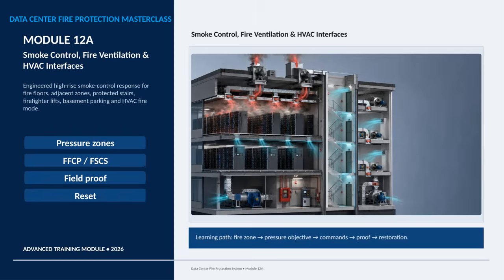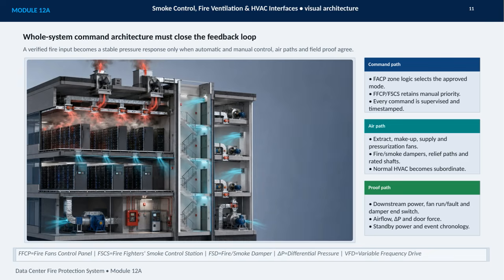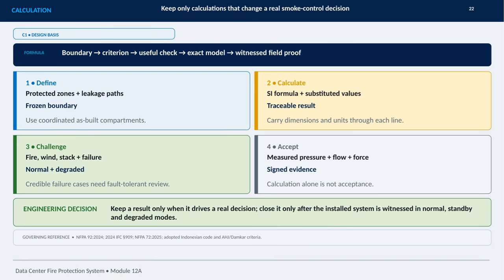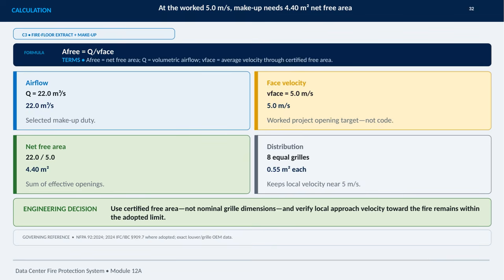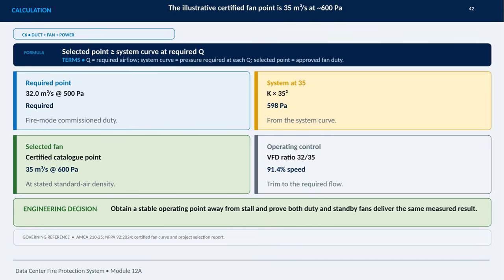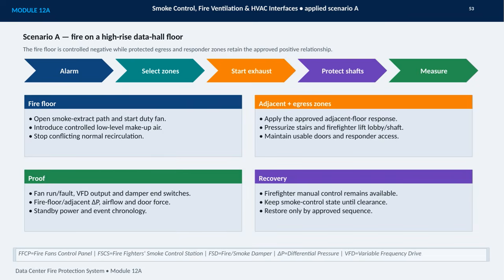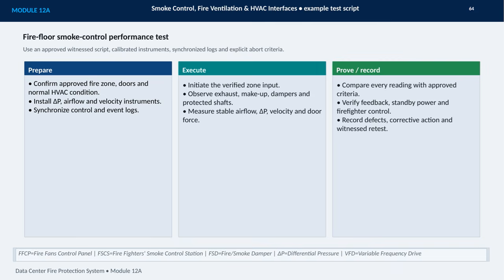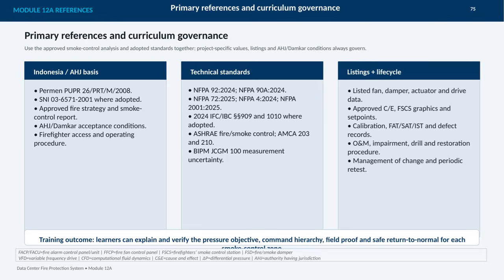Data Center Fire Protection Module 12A | Smoke Control, Fire Ventilation & HVAC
Data Center MEP System presents Module 12A of the Data Center Fire Protection advanced training series: Smoke Control, Fire Ventilation & HVAC Interfaces.

This module turns a verified fire zone into stable smoke movement, tenable egress and auditable field proof. It connects fire-floor exhaust, controlled make-up air, stair and firefighter-lobby pressurization, fire/smoke dampers, VFD fire mode, firefighter control, standby power, measurements, failure response and restoration as one deterministic lifecycle. The central principle is simple: a fan-running indication is not proof—acceptance requires the approved airflow, differential pressure and door force under normal, standby and credible failure conditions.

LEARNING OBJECTIVES
- Define smoke zones, pressure relationships, control hierarchy and authority before selecting equipment
- Coordinate the FACP, FFCP/FSCS, HVAC/BMS, fans, dampers, VFDs, sensors and standby power
- Engineer smoke extract, low-level make-up air, stair pressure and firefighter-lobby protection as one airflow system
- Build a traceable calculation path for leakage, plume entrainment, airflow balance, pressure, door force, relief, fan duty and power
- Verify worked examples including 32 m³/s extract duty, make-up free area, stair open-door flow and density-corrected fan selection
- Measure airflow, differential pressure, opening velocity and door force with calibrated instruments and synchronized logs
- Prove automatic response, firefighter priority, failure fallback, clean-agent retention/purge and safe restoration through SAT/IST
- Maintain accepted performance through ITM, impairment control, drills, calibration and management of change

CHAPTERS - MODULE 12A
0:00 Opening - smoke control, fire ventilation and HVAC interfaces
2:34 Section A - strategy, standards and authority
6:08 Hazard map, governance and three-zone pressure concept
11:45 Section B - command architecture and measurable proof
14:12 Smoke-extract fan and supervised fire-mode control
16:49 Make-up air and stair pressurization
19:15 Lift/lobby pressure, dampers and VFD fire mode
23:12 Field instruments and the operating envelope
25:49 Section C - calculation method and acceptance criteria
29:45 Design fire, leakage register and plume entrainment
32:32 Temperature conversion and governing extract duty
36:53 Fire-floor airflow balance and pressure target
39:46 Make-up airflow and free-area verification
42:33 Stair leakage and closed-door airflow
45:20 Open-door stair duty and stack-effect screen
48:02 Door-force limit, relief and lift-lobby pressure
53:22 Fan duty, certified point, density and emergency power
58:41 Stable proof, airflow traverse, uncertainty and purge
1:04:06 Interfaces, cause-and-effect, failures and restoration
1:17:57 Section E - commissioning, tests and evidence
1:32:22 Section F - operations, knowledge check and close

The chapter clock applies directly to Module 12A.mp4, the 1:38:06 sequential 75-slide training video. 12B.mp4 is a separate 9:42 conceptual visual explainer. The combined source duration is 1:47:48. If both parts are merged or re-edited, rebuild the timestamps against the final export.

INTENDED AUDIENCE
Fire protection and MEP engineers, HVAC designers, smoke-control specialists, controls and electrical engineers, commissioning managers, CxA/CxP, facility operators, fire-safety managers, QA/QC teams, contractors, vendors, owner representatives, consultants, AHJ/Damkar liaison teams and technical students.

Continue with Module 13 - MEP, Security, ICT and Monitoring Integration: [INSERT MODULE 13 URL]

This content is professional training and familiarization. Final smoke-control analysis, equipment selection, setpoints, programming, switching, testing, purge and restoration shall follow adopted local regulations, the approved project Basis of Design, current standards, listings, OEM documentation, permits, risk assessments, impairment procedures, electrical-safe-work practices and lockout/tagout requirements. Only authorized and competent personnel may operate or modify life-safety systems. Worked examples are illustrative and are not project design values.

AI TRANSPARENCY
This video may include AI-assisted narration, editing, diagrams or training visuals. Select YouTube's AI-use disclosure when the final video contains realistic synthetic or meaningfully altered content that meets YouTube's disclosure criteria.